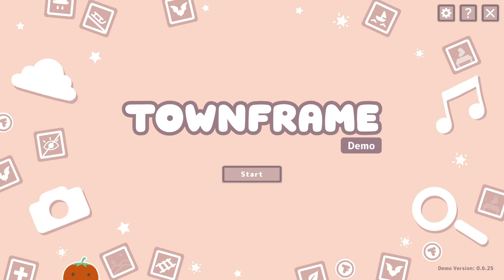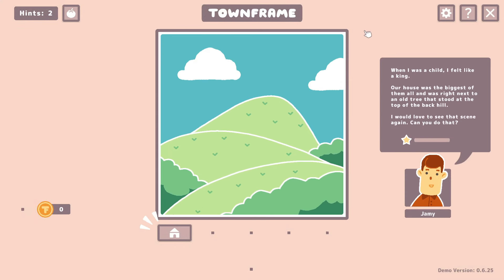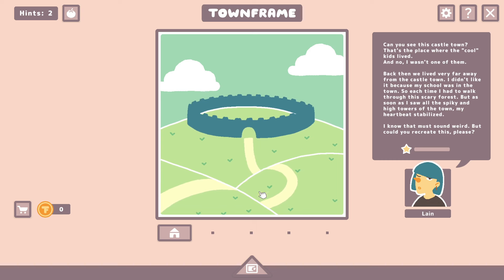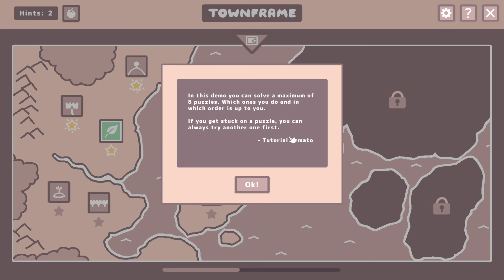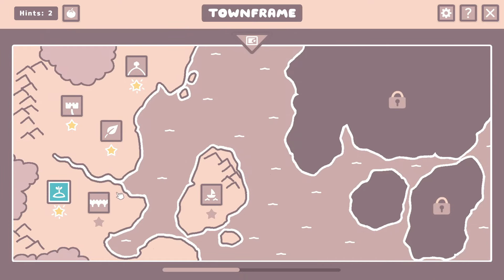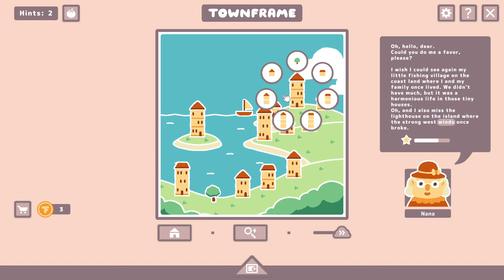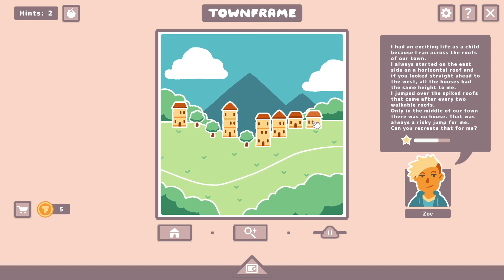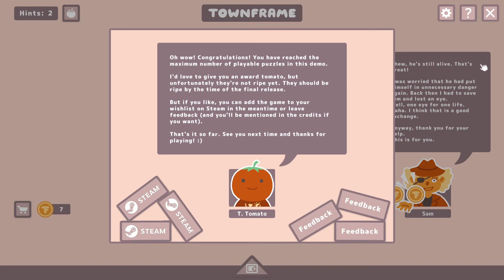Picture Perfect Planning - Townframe Demo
A relaxing puzzle game where you recreate towns from people's memories. These people will give you written puzzles and to solve them you'll be able to either modify the buildings or use different tools, such as one that makes wind, and many others. Each puzzle will surprise you in a different way.

Intro/Outtro Music - Perfect Illusion by John Fredey